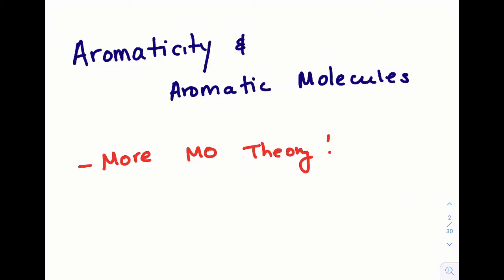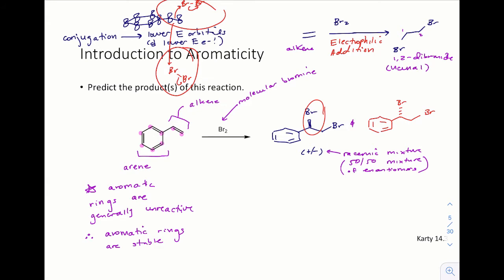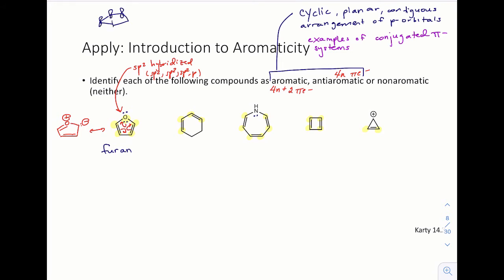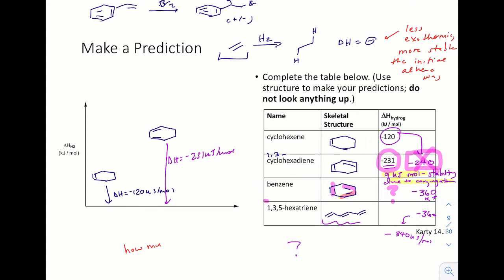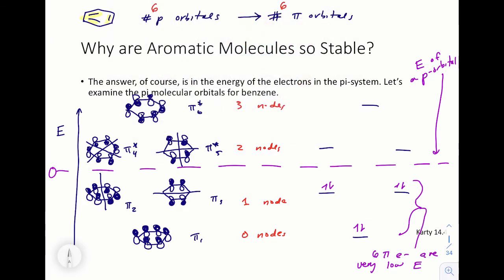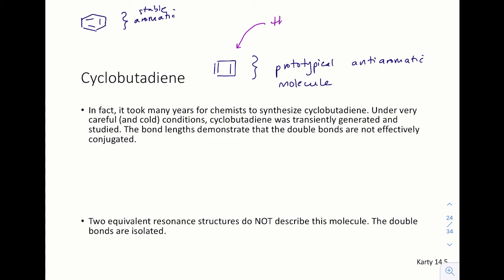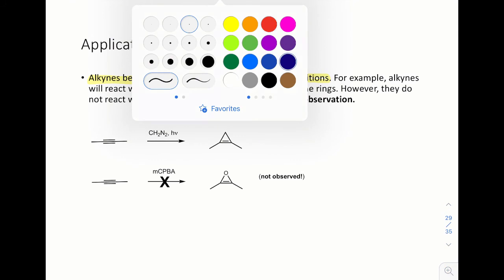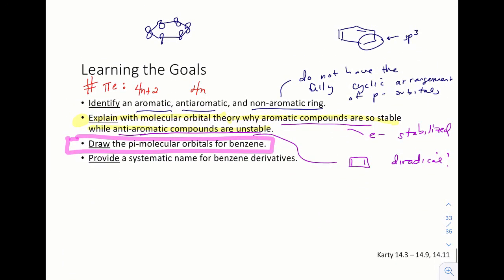Organic Chemistry 2: Aromaticity and Aromatic Compounds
In this video, we will continue our journey down the application of MO Theory pathway to understand why aromatic molecules are so stable and what implications that stability has for the properties and reactivity of organic compounds.